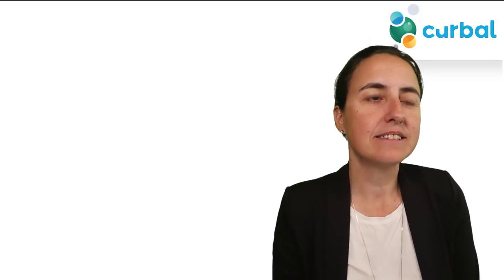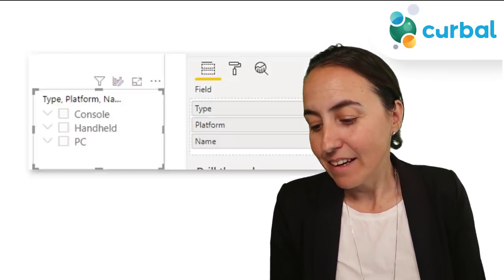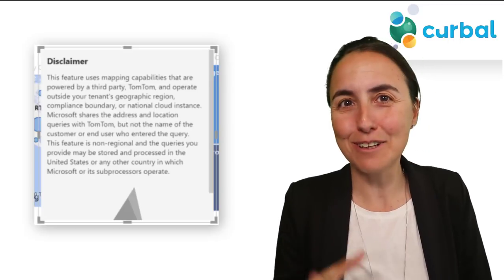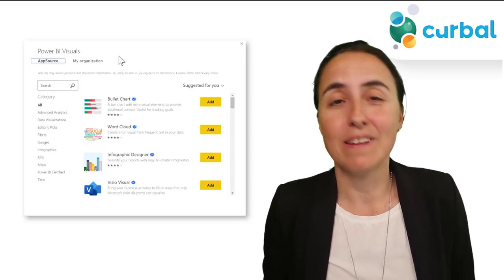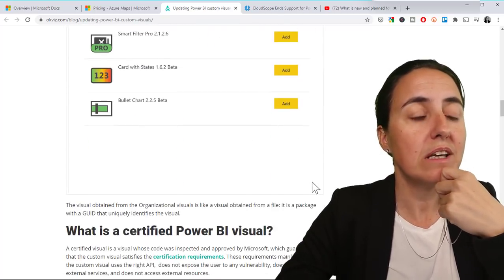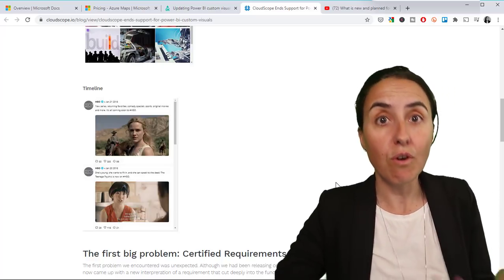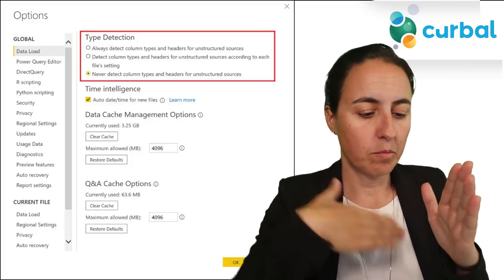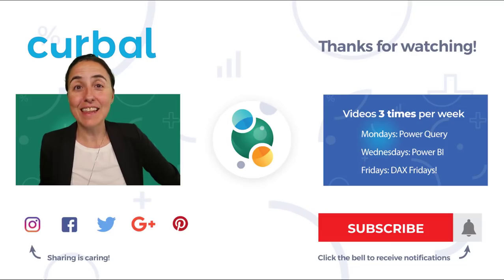Review of Power BI Desktop update July 2020 features in 6 minutes!!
Let me show you the main Power Bi desktop features for July 2020 in just 6 minutes. You can then do a deep dive on those that interest you ;)